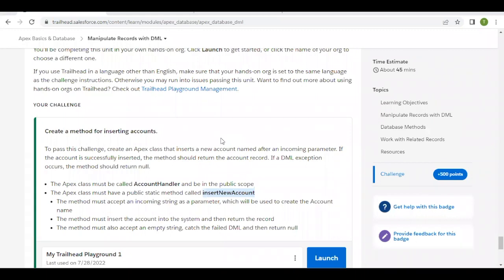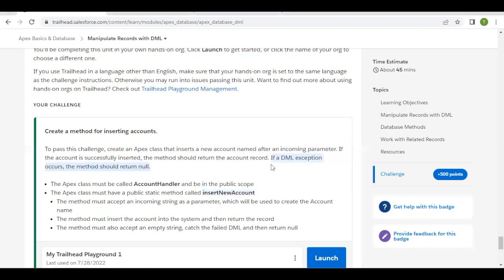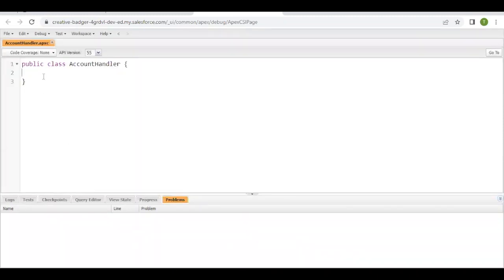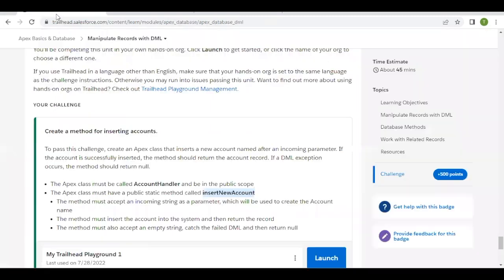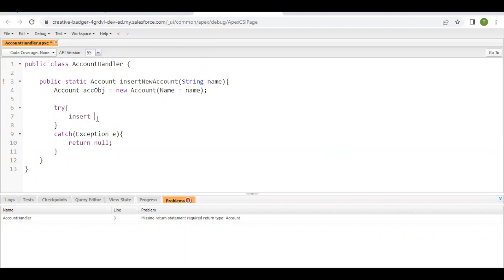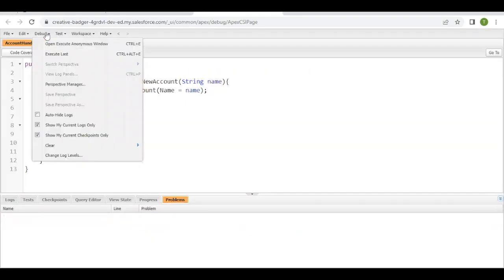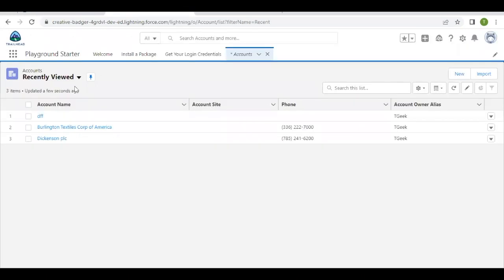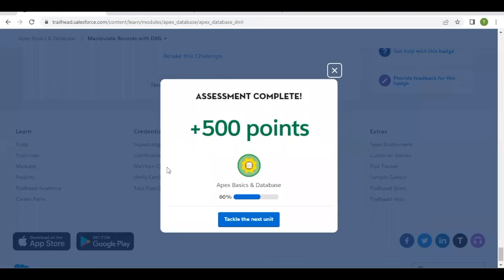Manipulate Records with DML Trailhead Solution - Apex Basics & Database